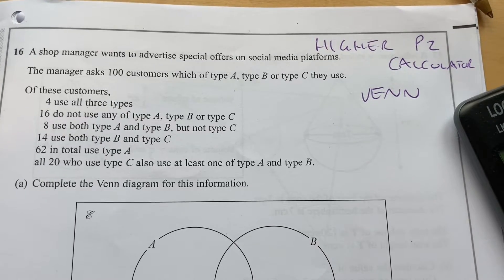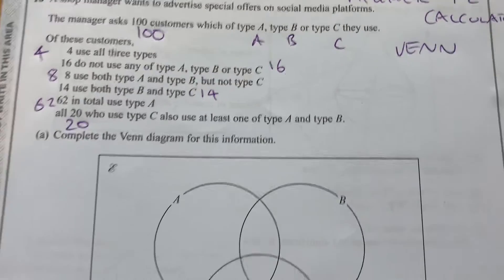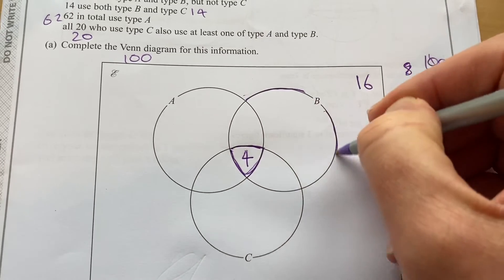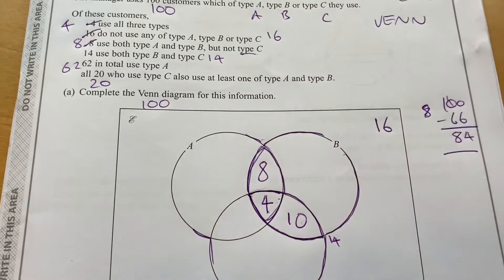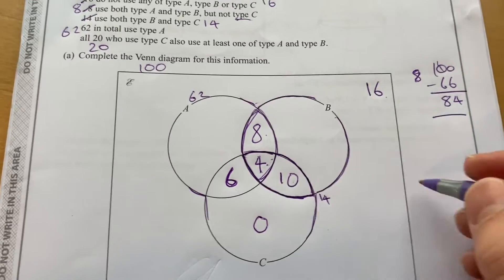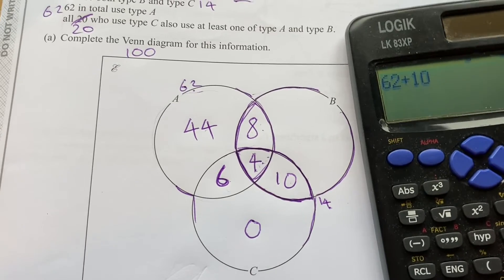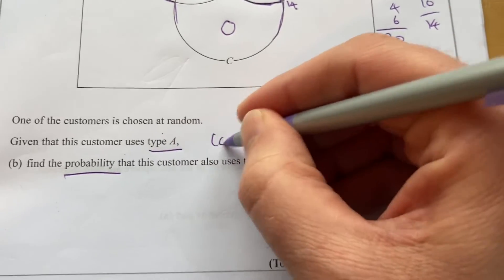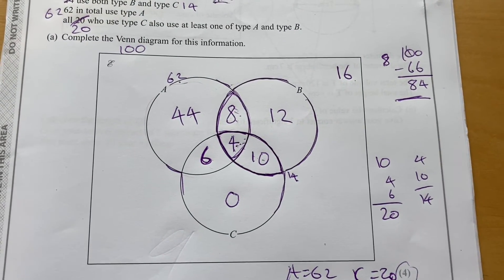Maths GCSE Higher Exam paper Venn diagram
Maths exam paper question

Using given information about three sets of data to create a Venn diagram with overlapping circles

This allows to see the data in a visual way

Universal set is the whole set of data

The question also looks at probability from the data